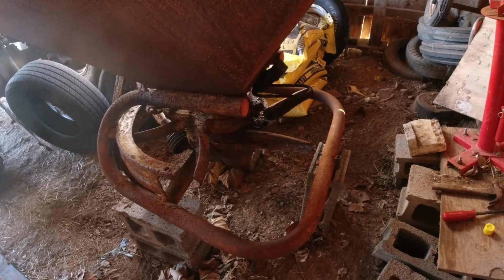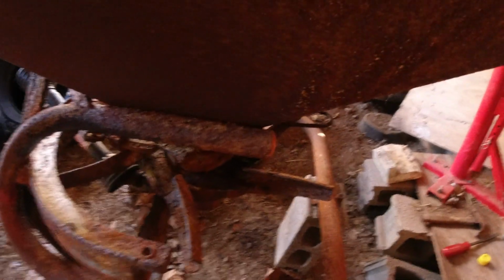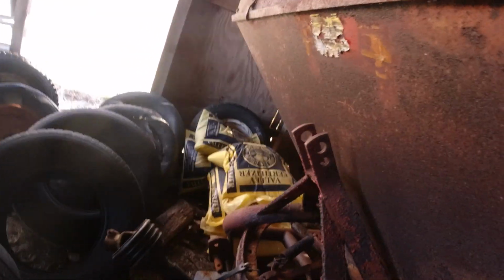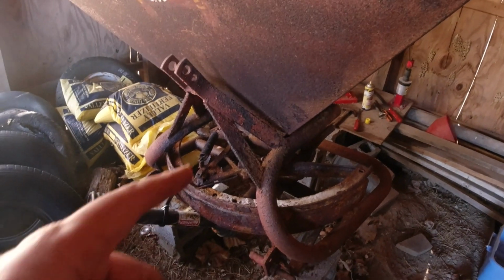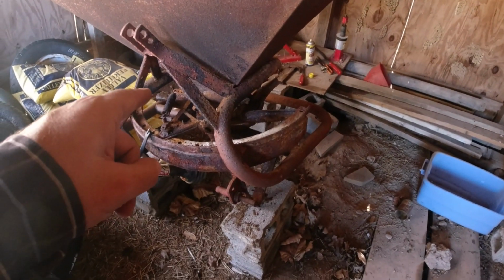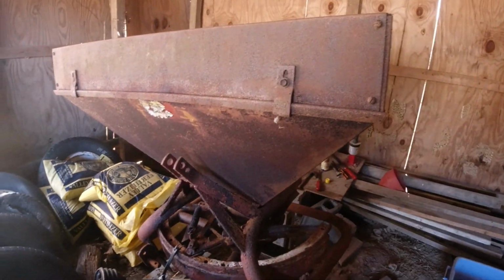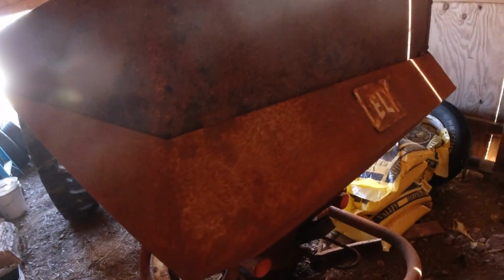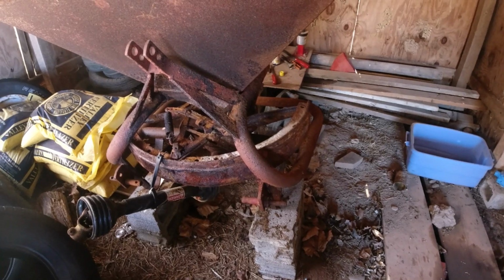Fertilizer Dilemma - The Lely Spreader Is Down - Repair or Replace???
It's about time to put down fertilizer for the Spring, but the Lely fertilizer spreader is down.  Repair, replace or hire out spreading - all discussed in this video.